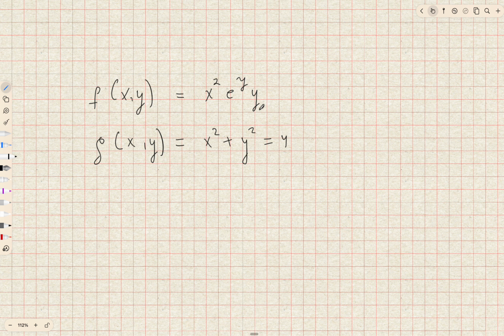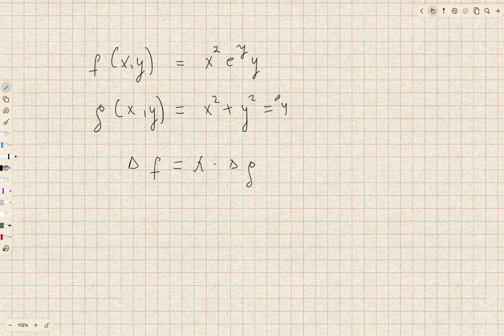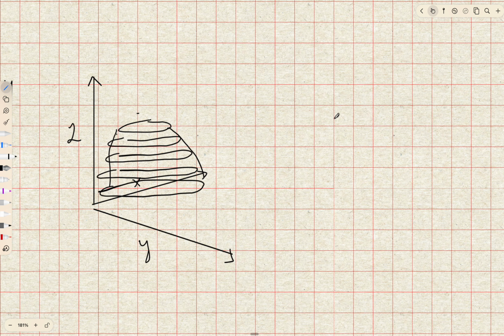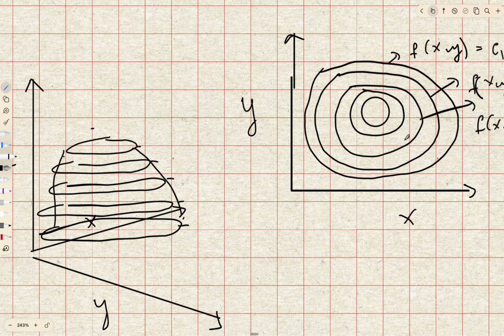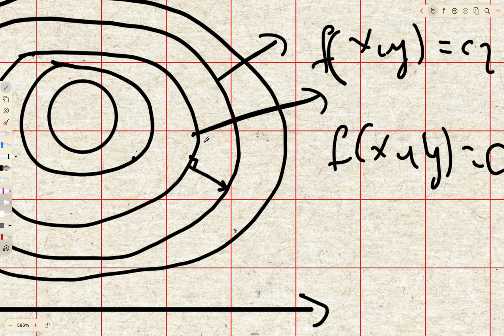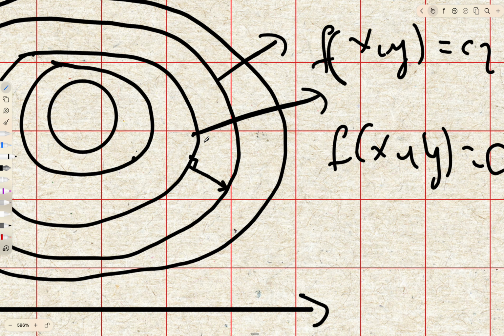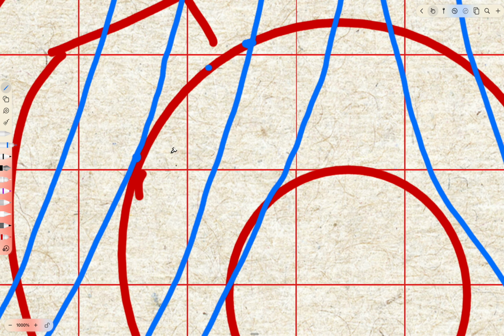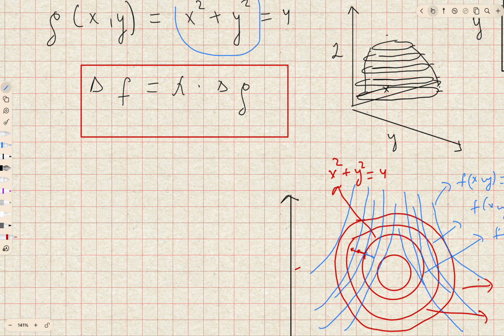Lagrange Multipliers: Why Gradients Are Parallel (Intuition + Geometry)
In this video, I both mathematically, and geometrically explain why the gradient  of   function we try to optimize is parallel to the gradient of constraint function.